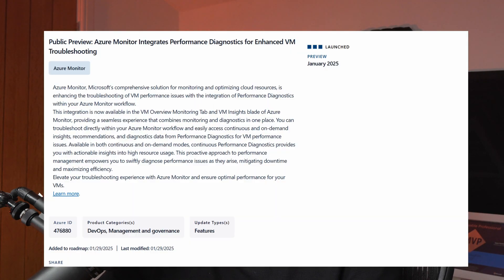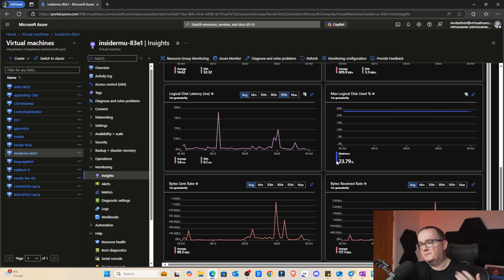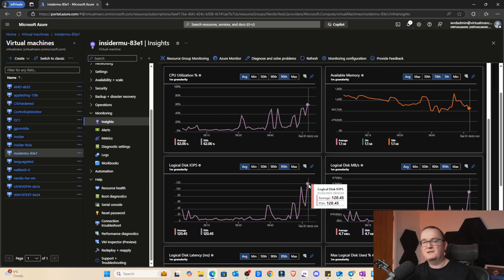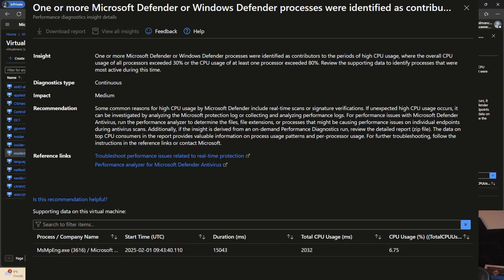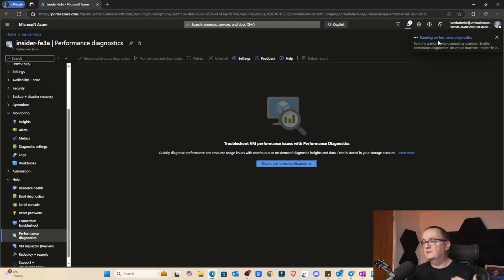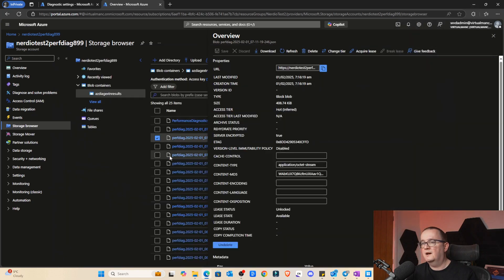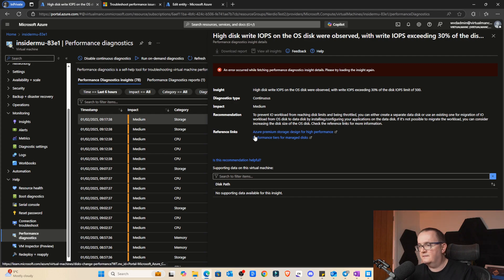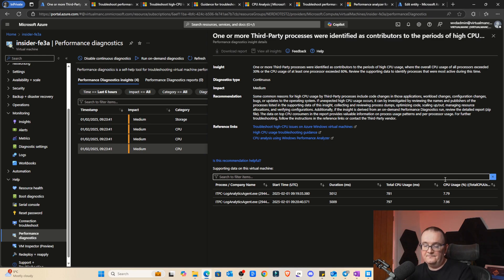🛠️ Fix Your Slow Azure Virtual Desktop (AVD) in 5 Minutes!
📢 Is your Azure Virtual Machine running slow? Have users complained about poor session performance? Microsoft’s new Performance Diagnostics tool (currently in public preview) might be the solution you need!

🔍 In this video, we’ll explore Performance Diagnostics—a game-changing feature that helps identify high CPU, memory, and disk usage processes without Log Analytics.

👀 What you'll learn:
✅ How to install & enable Performance Diagnostics
✅ How to analyze VM performance insights
✅ How to detect and troubleshoot high CPU & memory usage
✅ How to use storage accounts for monitoring
✅ Best practices for optimizing session host performance

Traditional VM monitoring lacks historical performance data by default. With Performance Diagnostics, you can now see exactly which process is causing performance issues—helping you optimize user experience and reduce troubleshooting time.

00:00 Introduction to Performance Diagnostics
00:10 Setting Up Performance Diagnostics
00:49 Exploring Historical Data and Insights
02:07 Identifying and Troubleshooting Issues
02:29 Enabling and Using Performance Diagnostics
03:23 Analyzing Data and Recommendations
07:09 Deep Dive into Storage and Data Collection
13:06 Final Thoughts and Recommendations